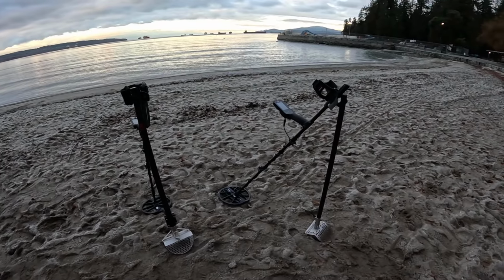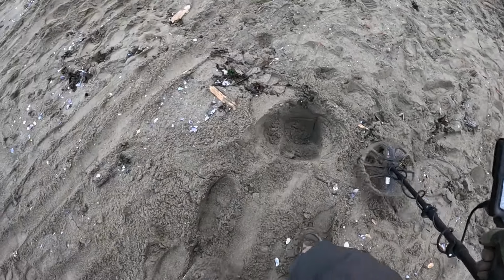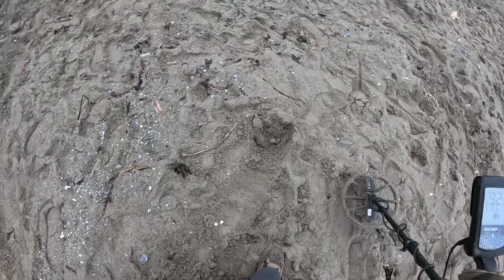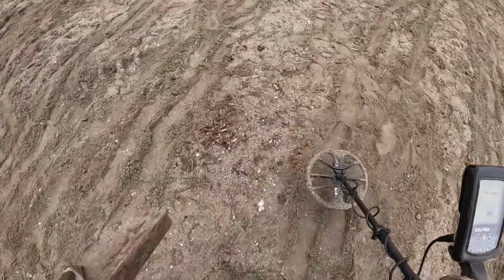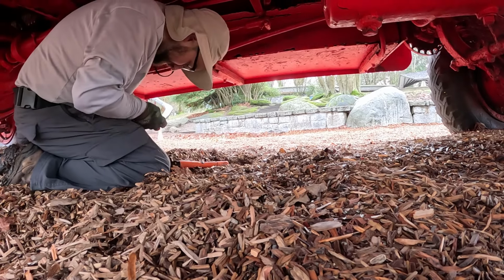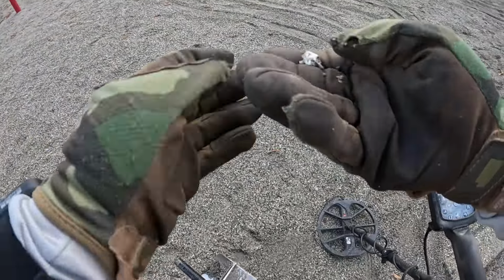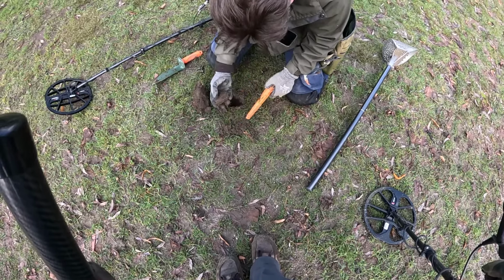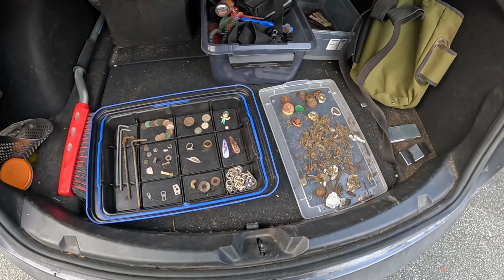Vancouver Treasure Hunting With Trent's Treasure Hunts!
I teamed up with @trentstreasurehunts to metal detect Third Beach and the adjacent totlots in Vancouver's Stanely Park with the Minelab Equinox 900 and Manticore!

00:00 - Intro
02:00 - Toonie 1!
04:19 - Coin Spill!
08:28 - Toonie 3!
08:58 - Trent's Ring Find
09:55 - Euro Coin
11:33 - Cool Rock
12:19 - Helping make the beach safe!
13:20 - Totlot
13:34 - Jewelry
14:34 - Euro coin
14:57 - Adventure Under The Old Firetruck!
19:03 - Another Totlot
19:07 - Trent's Jewelry Find
20:40 - Young Liz
22:00 - Hello Kitty Earring
28:05 - Battery Failure :(
28:25 - Wrap Up

This video was shot on Jan 7, 2024 with a GoPro Hero 12